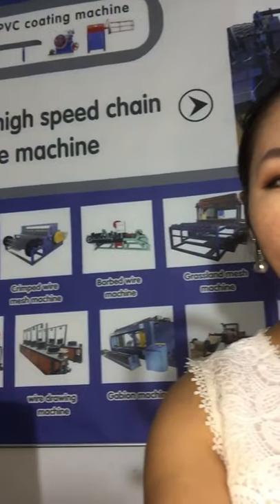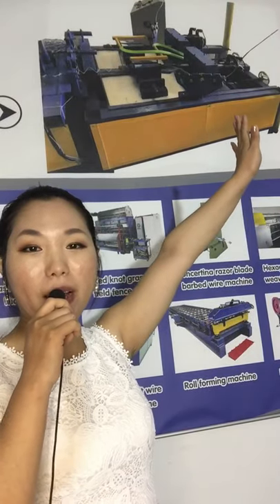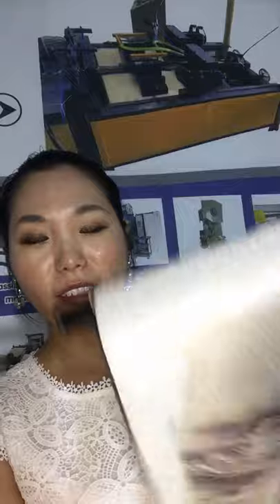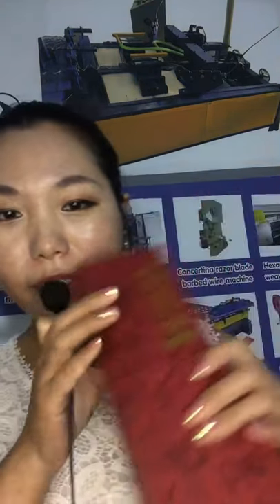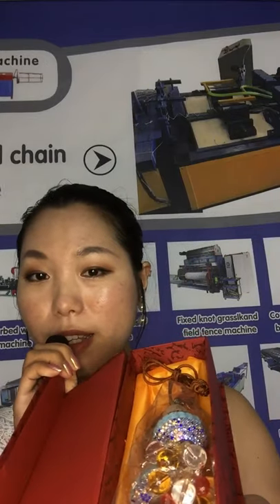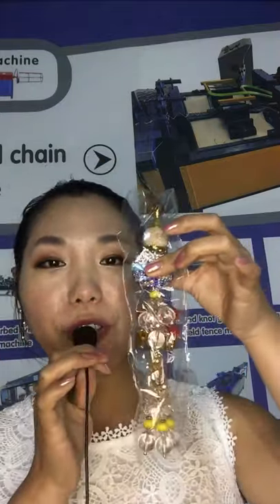chain link fence machine 127 canton fair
127 canton fair
With over 500+ machines running in 85+ countries and a base of more than 300 customers, ANPING COWAN WIRE MESH & MACHINES CO., LTD is China's leaders in chain link fence machines.
We offer a unique product portfolio of best automatic chain link fence machine etc.

ANPING COWAN WIRE MESH & MACHINES CO., LTD